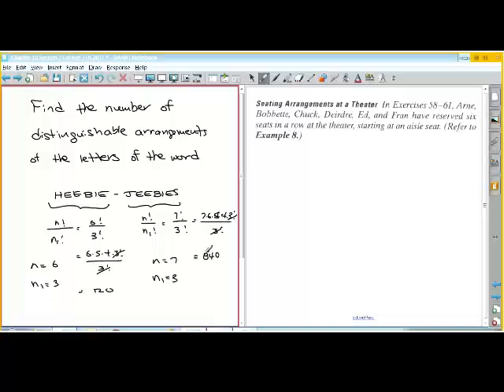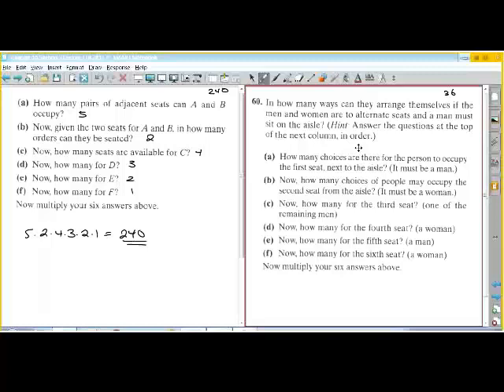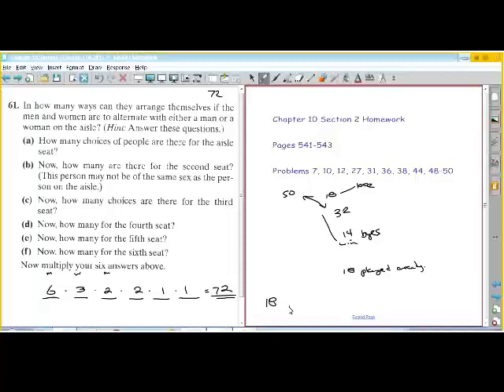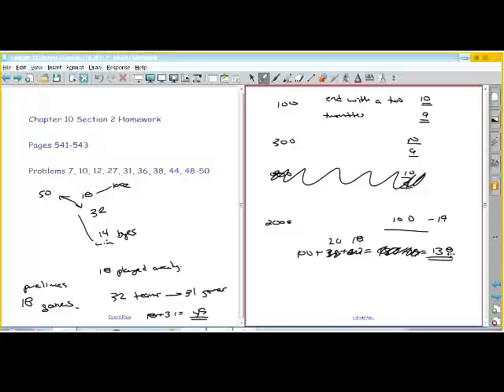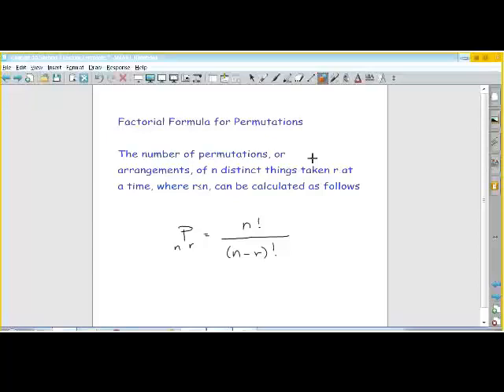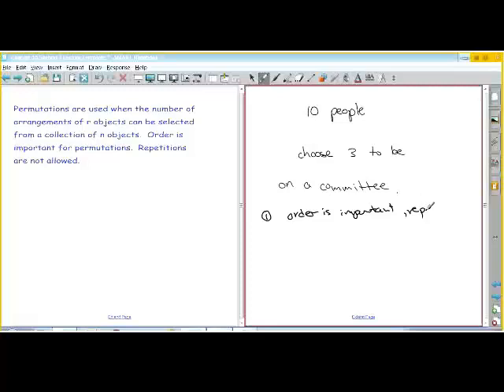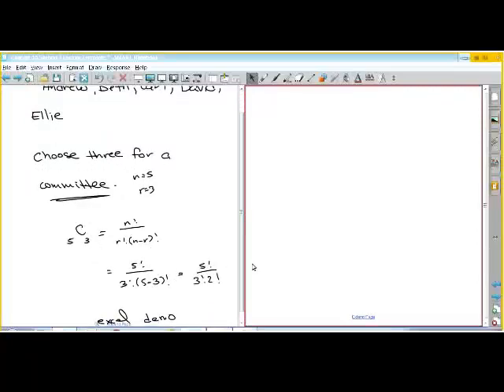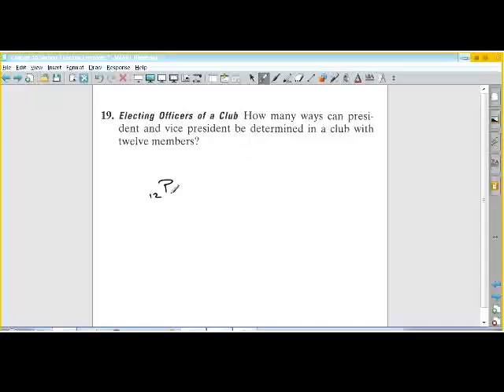MTH 152 Class 3 Fall 2017